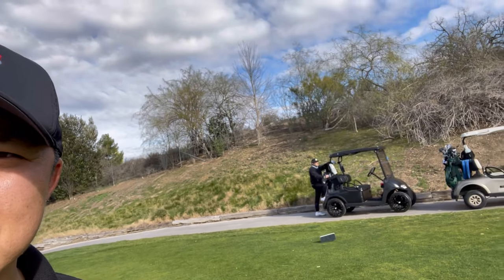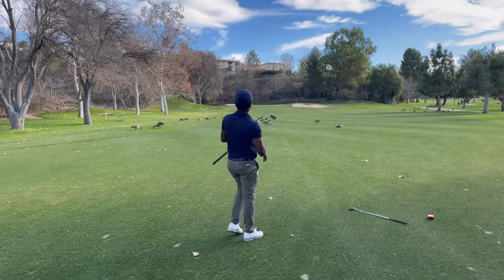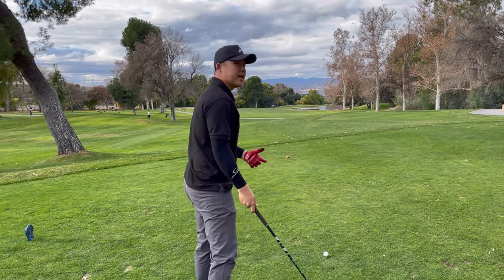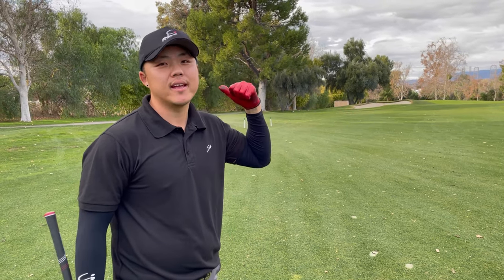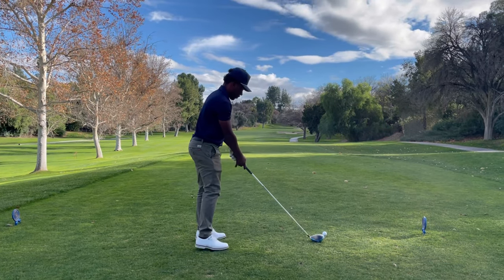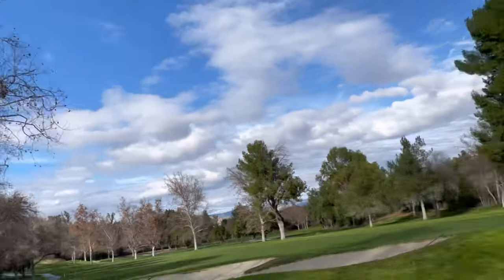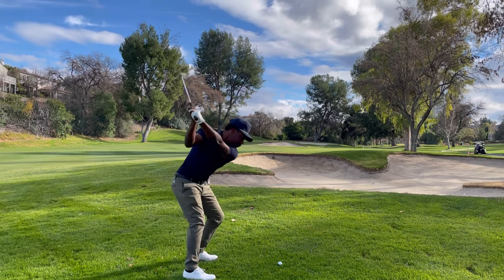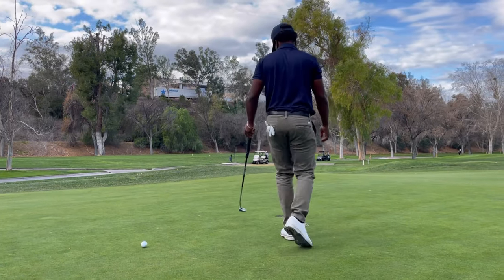[GOLF COURSE VLOG] Tips from APGA Tour Player on course management | Aaron Grimes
I had an amazing time with my buddy Aaron! hope you guys took away some tips!